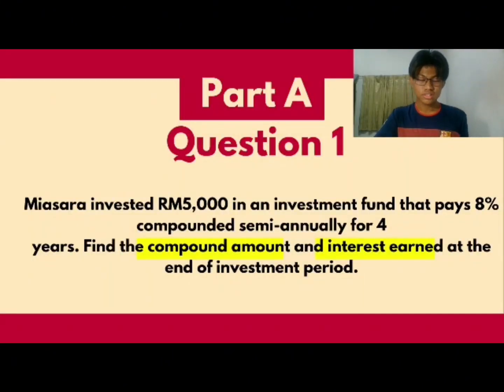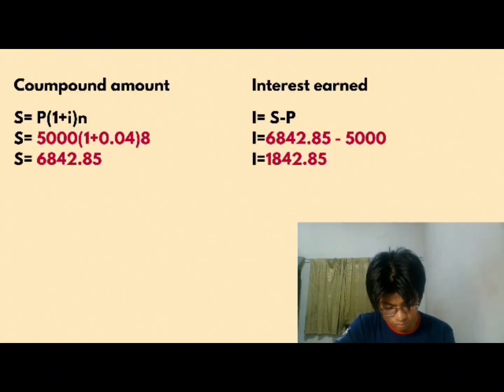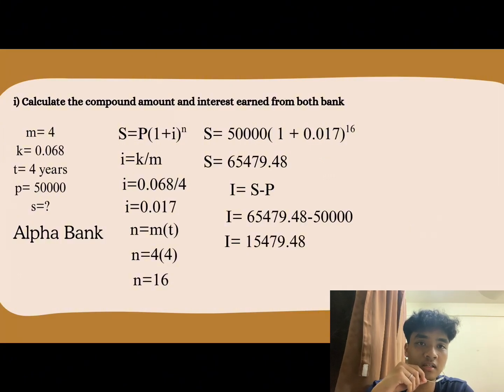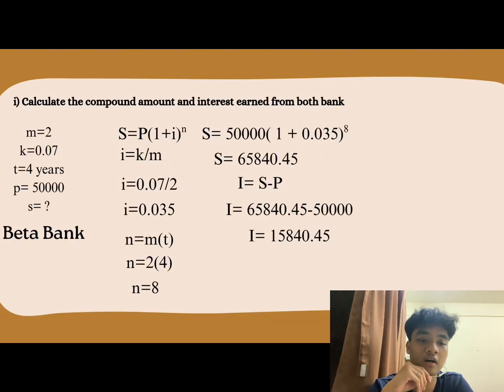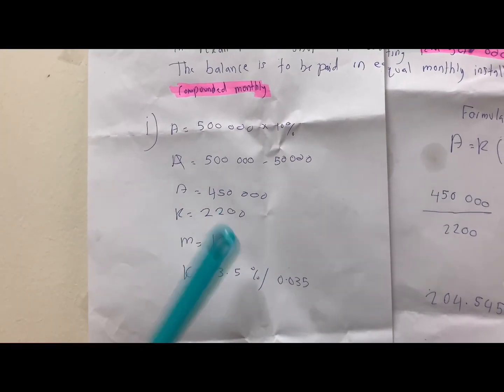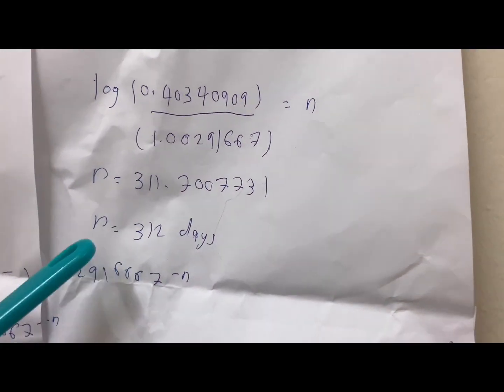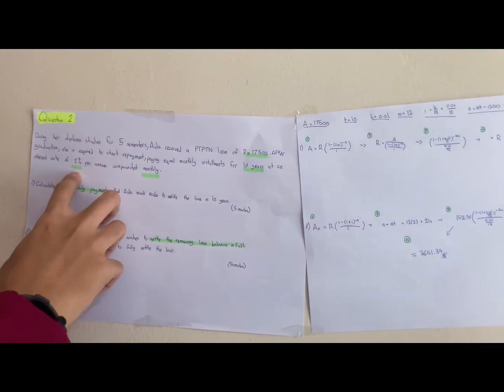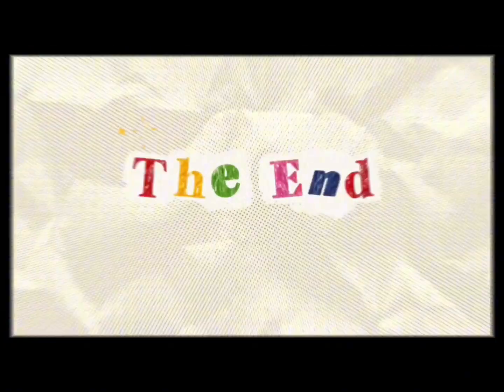MAT112 Video Assignment